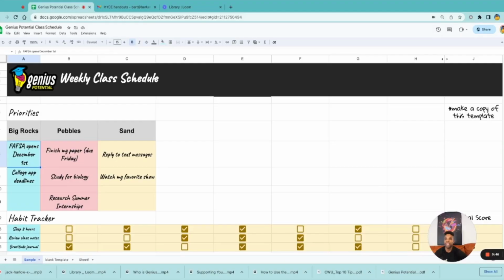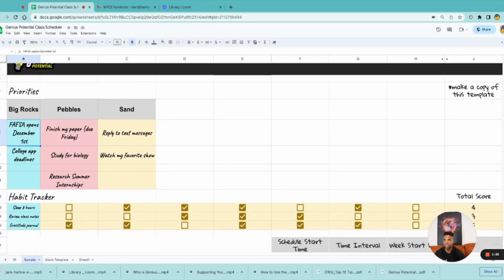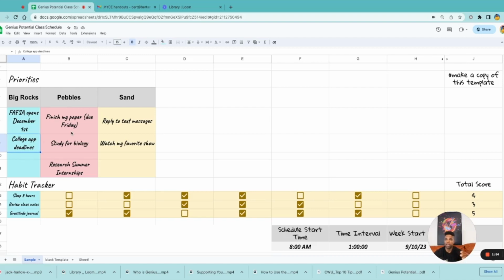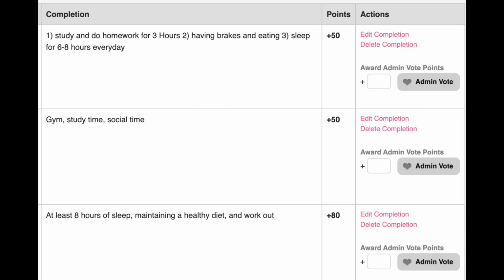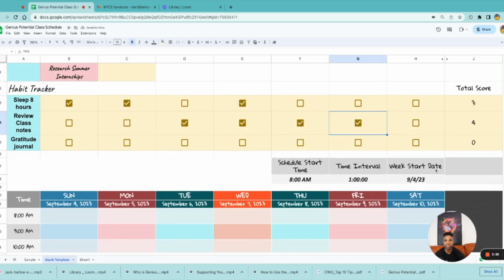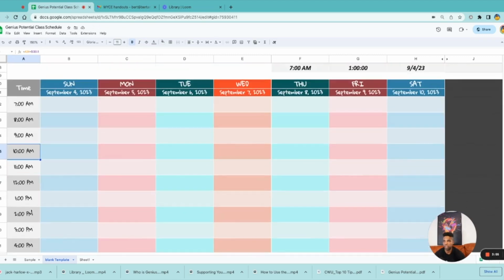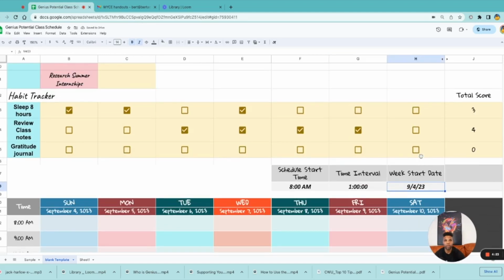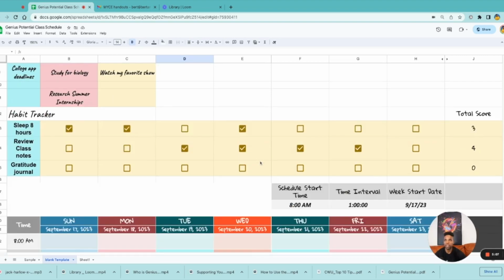Genius Potential College Readiness Resources Tutorial